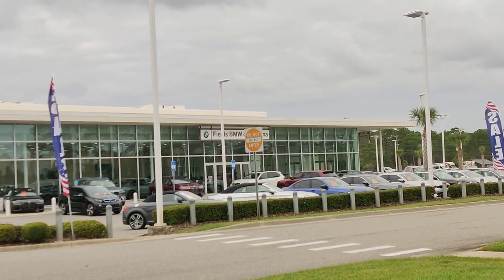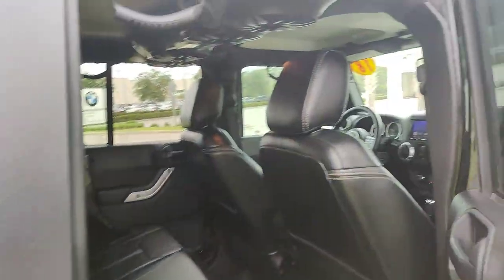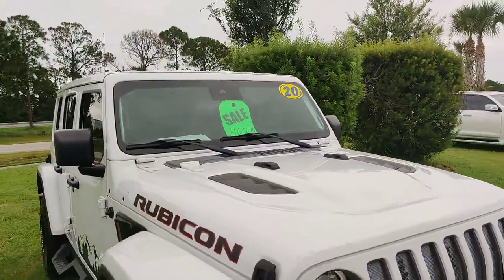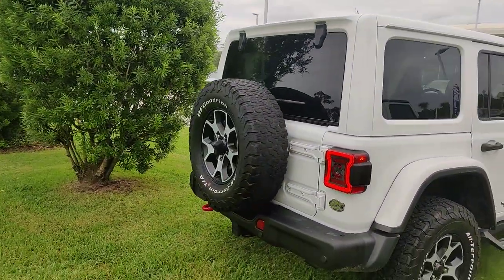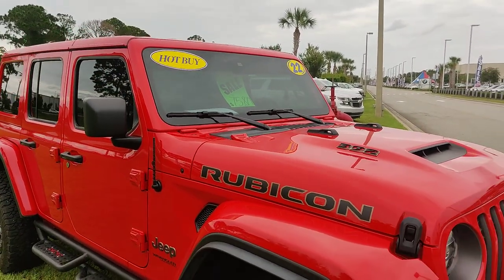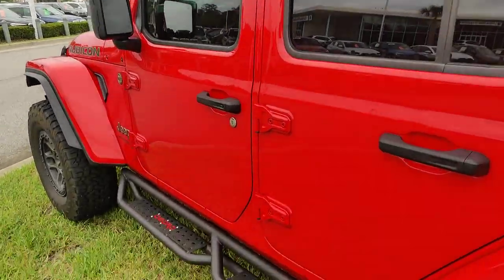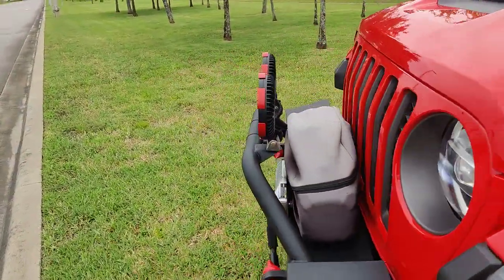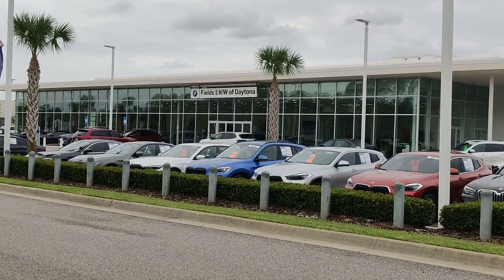Fields Pre-Owned Jeep Wranglers at Fields BMW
🚙 Discover the thrill of adventure with our FieldsPreOwned Jeep Wranglers at Fields BMW of Daytona! 🌟 Ready for a test drive? Don't miss out on the ultimate ride.